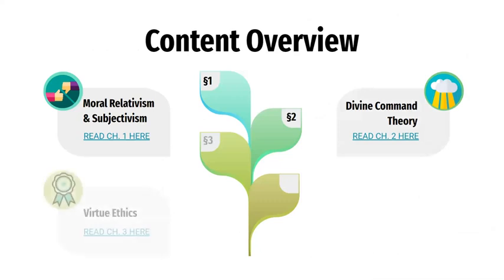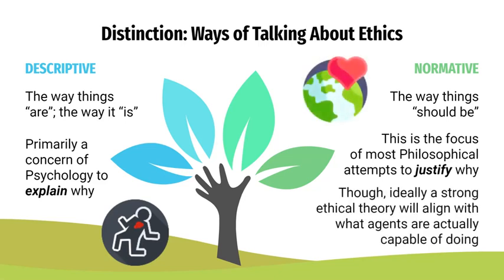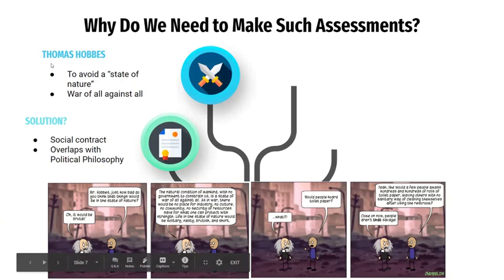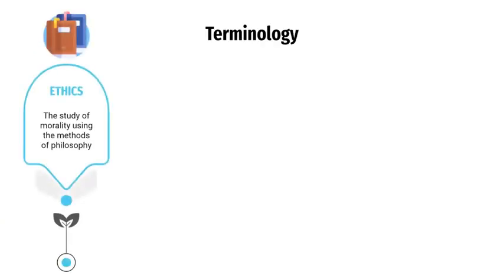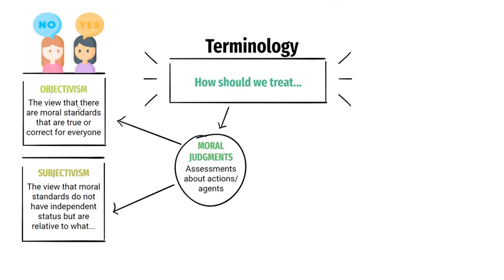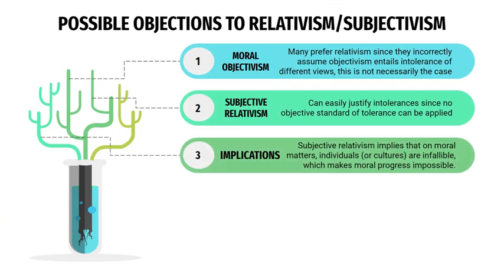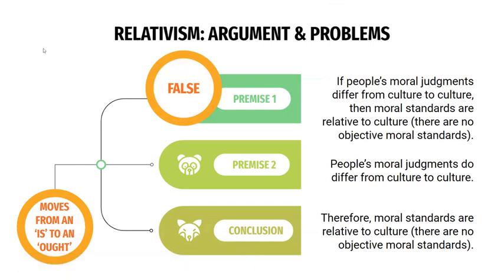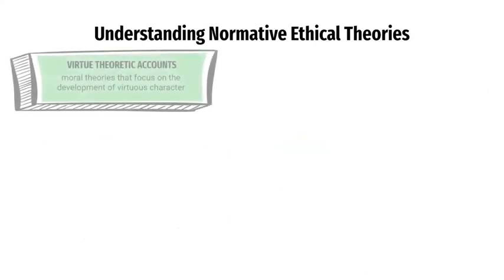Philosop-HER | Ethics - Introduction | Relativism + Moral Subjectivism